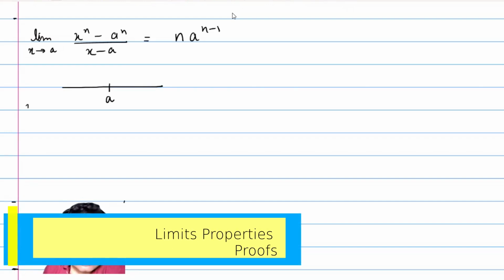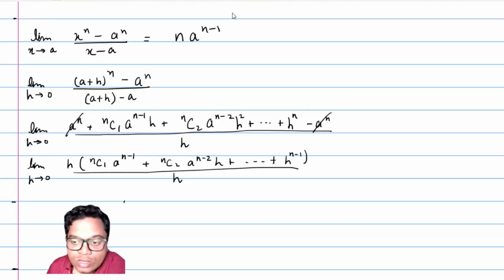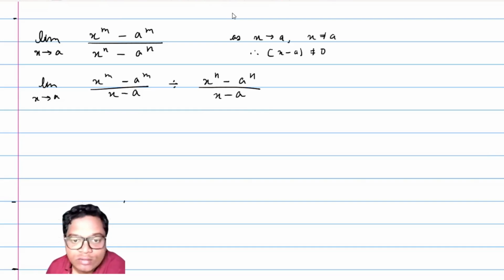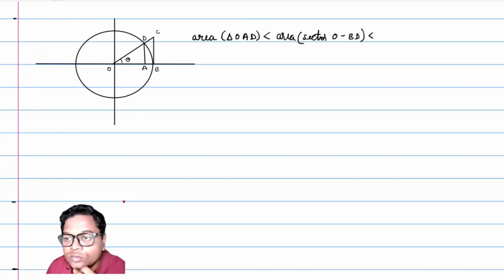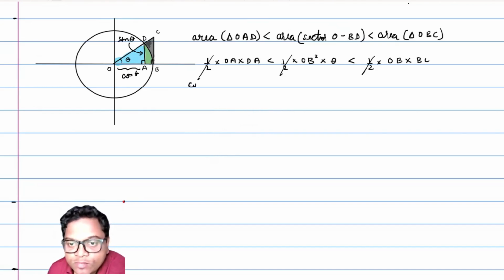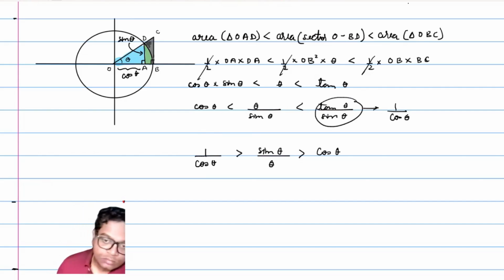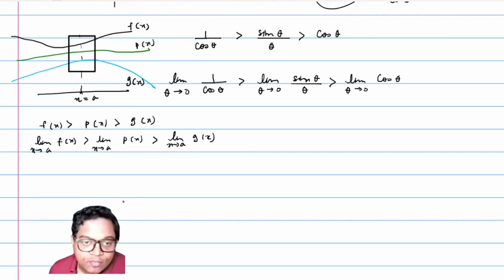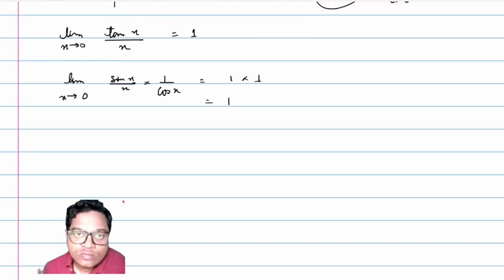Calculus #07 — Limits Properties : Rules | Proofs - part 1